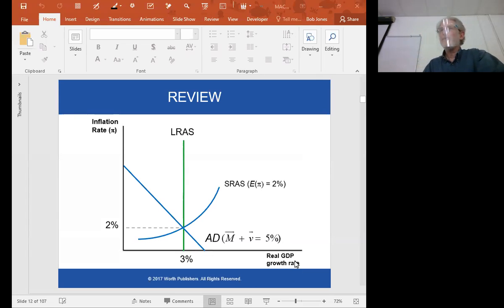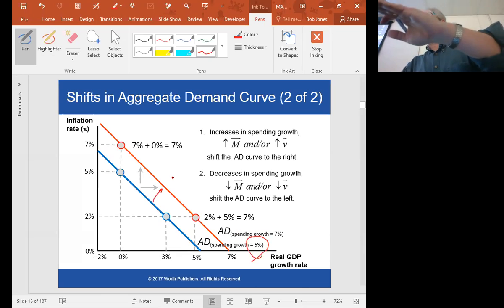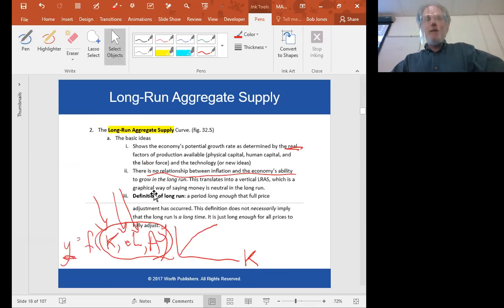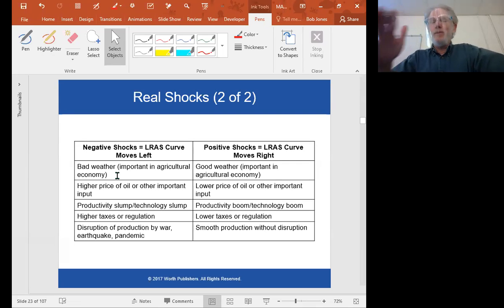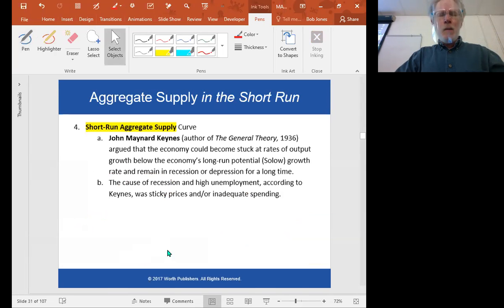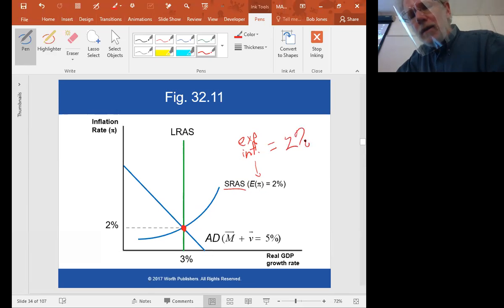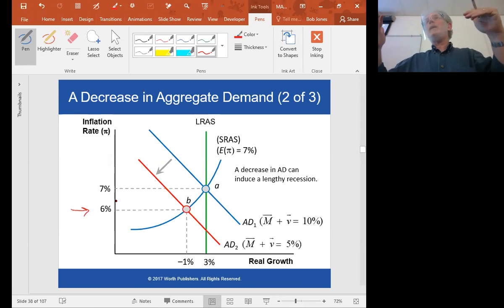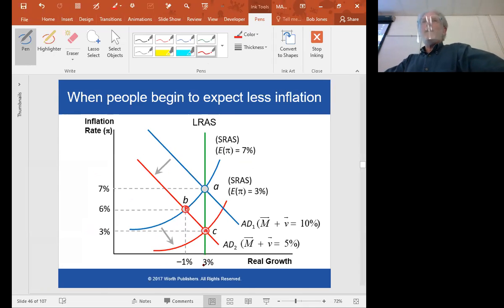MAC 11 12 20 Ch 32 cont GMT20201112 170257 ECON 2010 1280x768